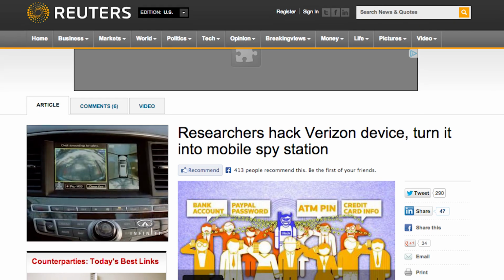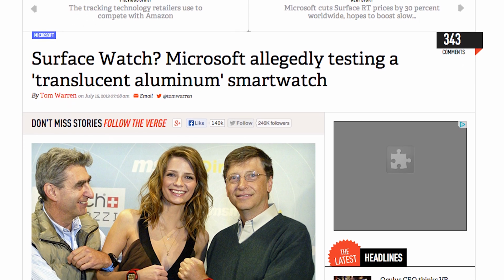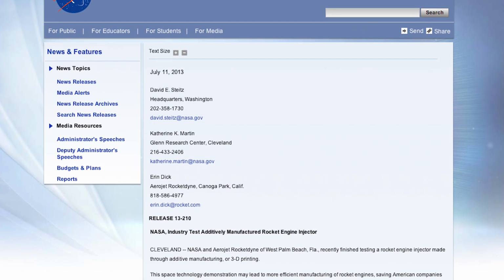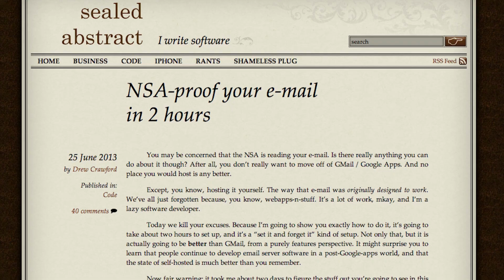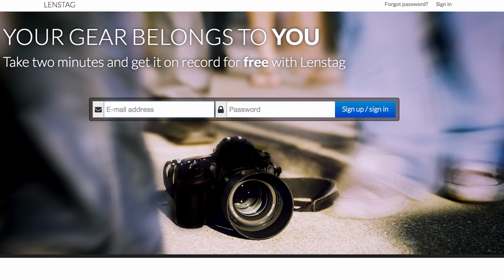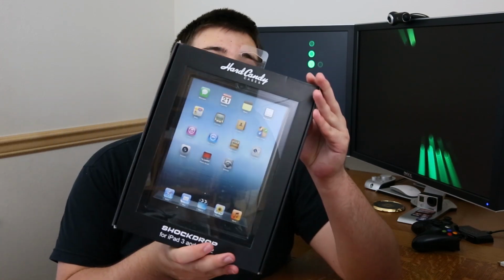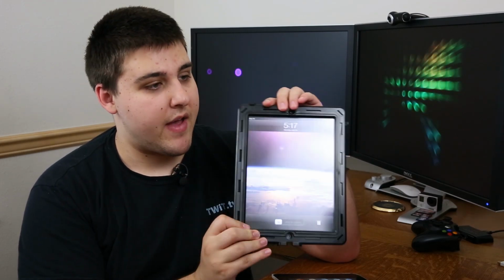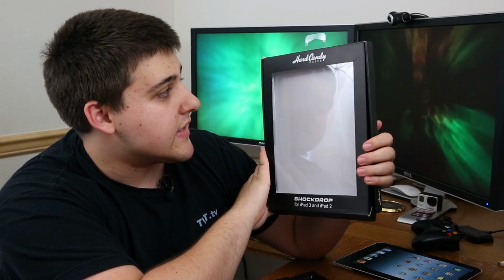TLD: Microsoft Surface Watch, NSA-Proof Your E-Mail, & More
Tech Link Daily, your daily place for the hottest tech news!

STORIES

Researchers hack Verizon device, turn it into mobile spy station

Surface Watch? Microsoft allegedly testing a 'translucent aluminum' smartwatch

HBO Asks Google to Take Down "Infringing" VLC Media Player

Moto X: Leaked video reveals features, August launch likely

HARDWARE

iPad Case

QOTD

What email provider do you use?

OUR SUBREDDIT

SOCIAL